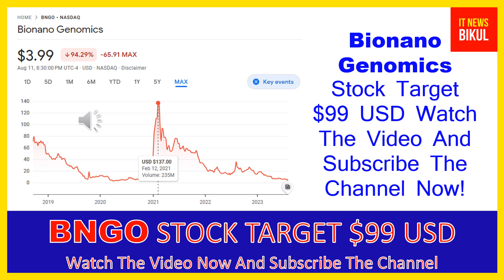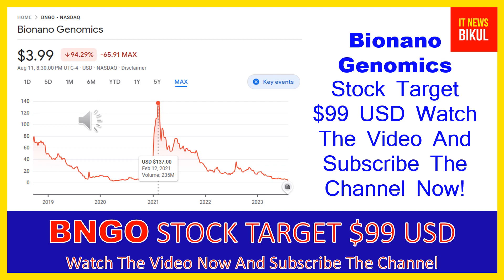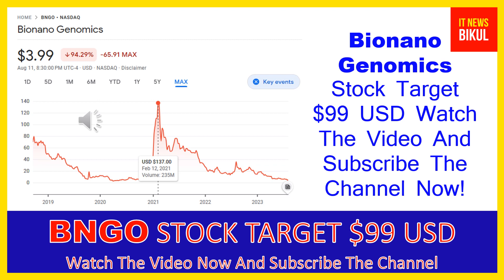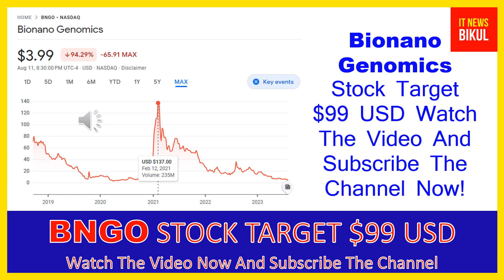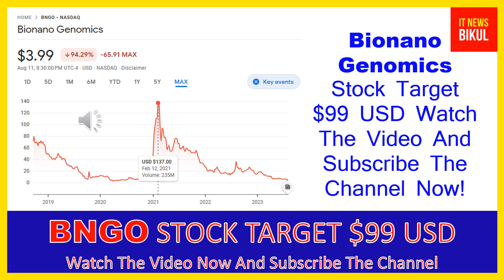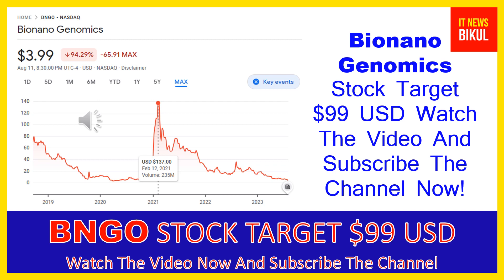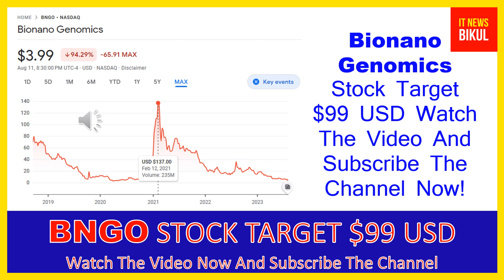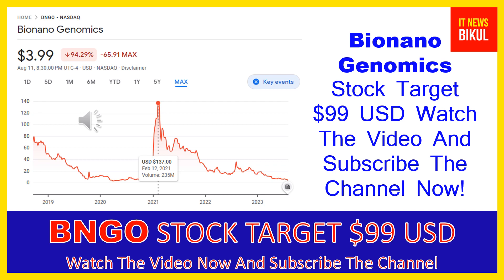BNGO Stock-BioNano Genomics Inc Stock Breaking News Today | BNGO Stock Price Prediction